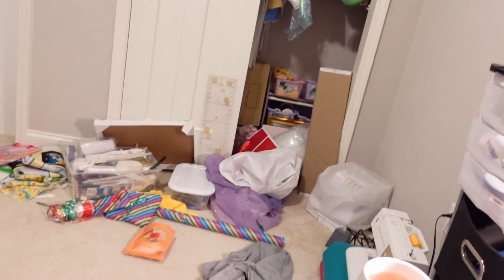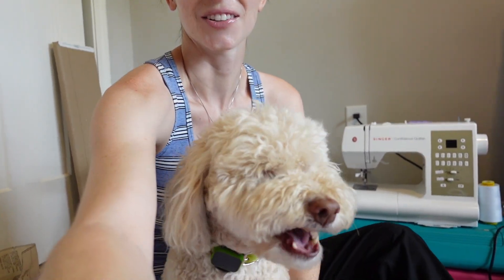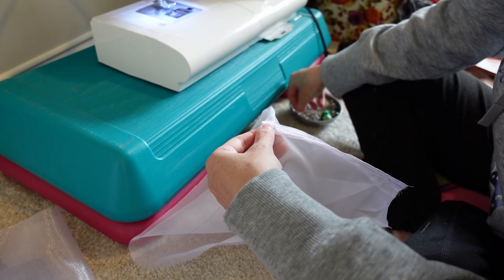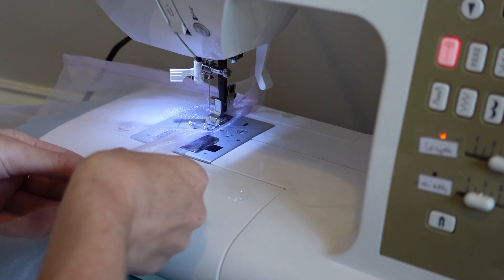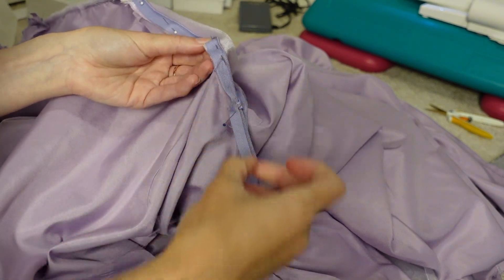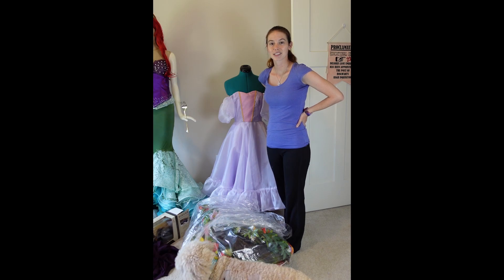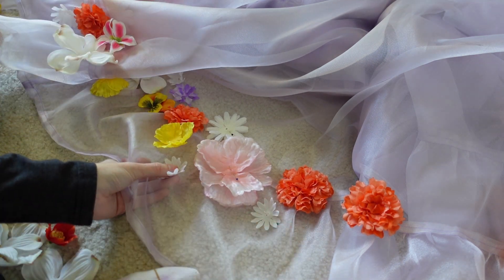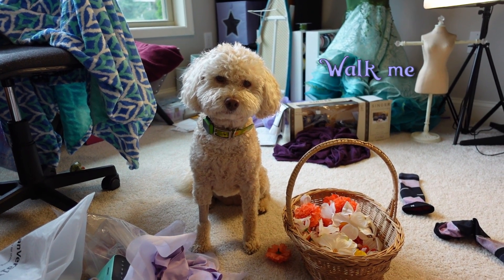I made a PrincessCore Dress a la Rapunzel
Is Princesscore still in? Because I'm so there by sewing this Disney's Tangled inspired dress! Inspiration struck while I was supposed to be cleaning so I dropped what I was doing to make this dress! I've also been told this looks a lot like the Barbie Rapunzel dress, what do you think?

I used 5 yards of lavender organza, a twin sized lavender sheet set and lots and lots of fake flowers.

Chapters:
00:00 Introduction
00:36 The Bodice
01:06 The Skirts
02:09 Sleeves
02:30 Skirt Ruffles
04:08 Dress Assembly
04:47 Flower Power
08:06 The Reveal